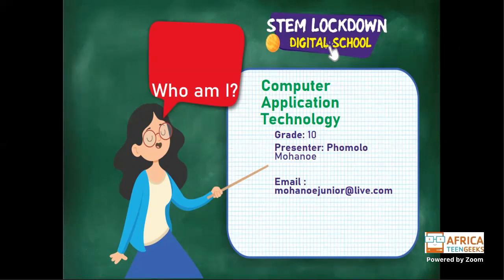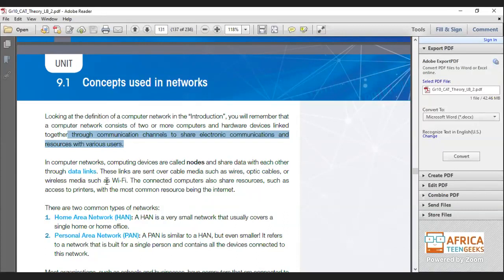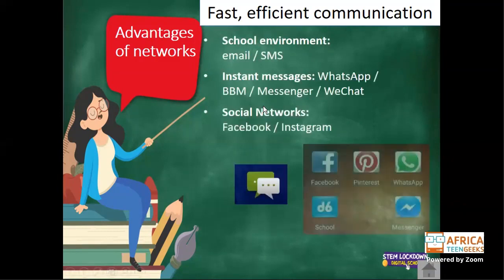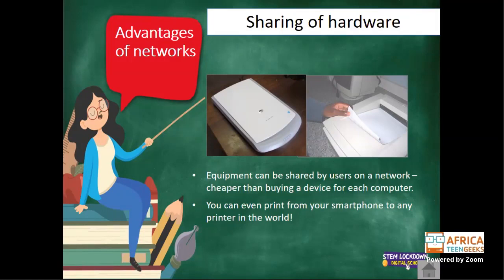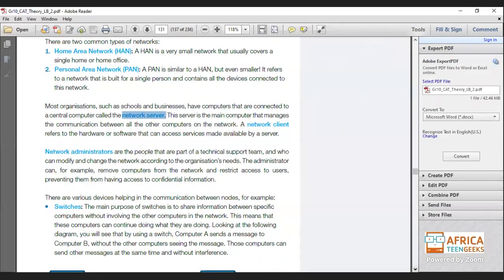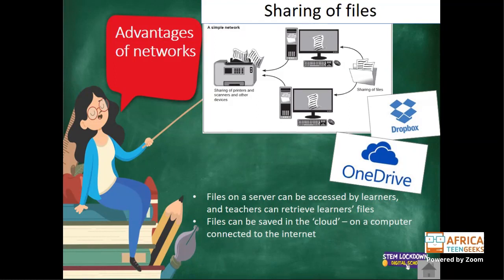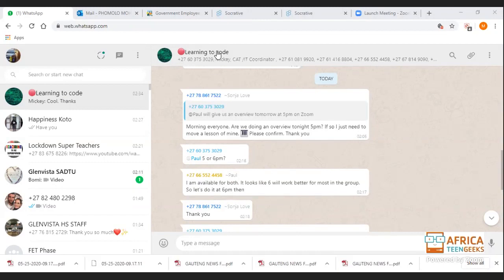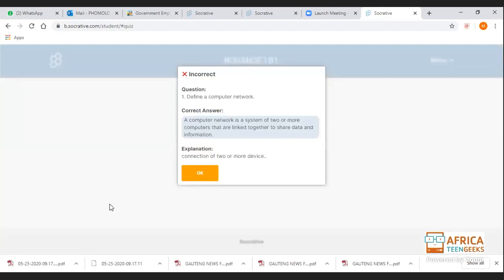Grade 10 CAT 25 May 2020 Netkwork Technologies concepts used in networks